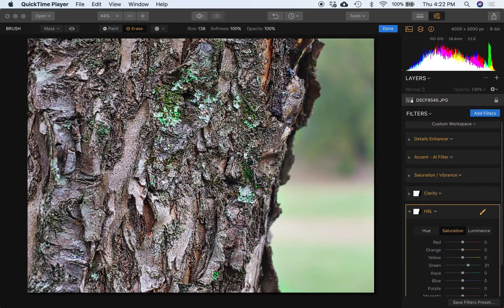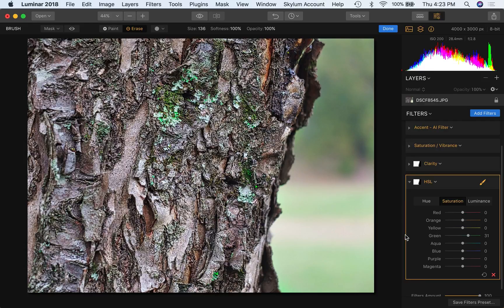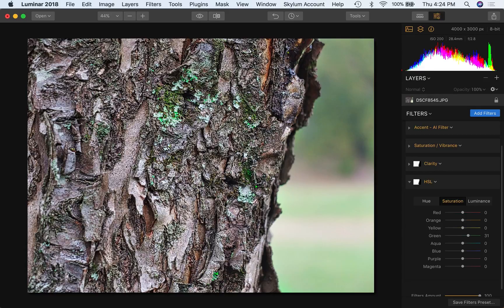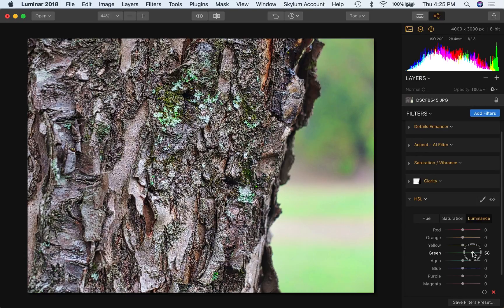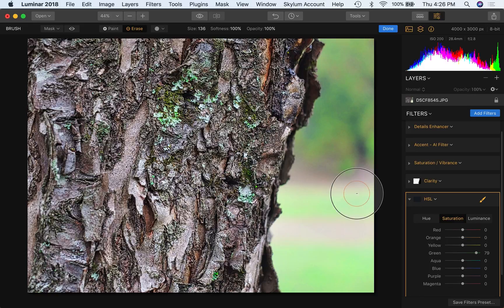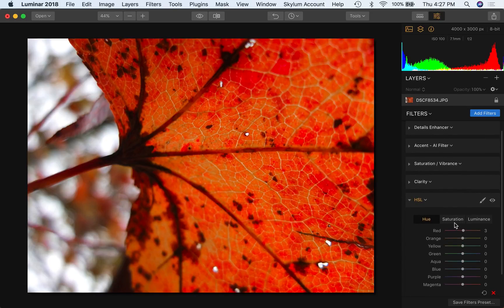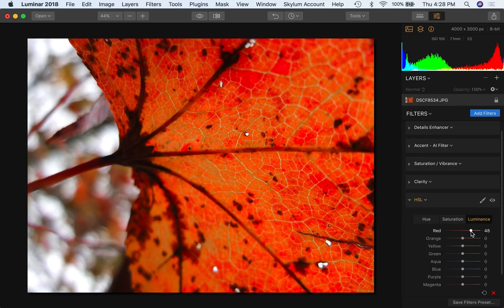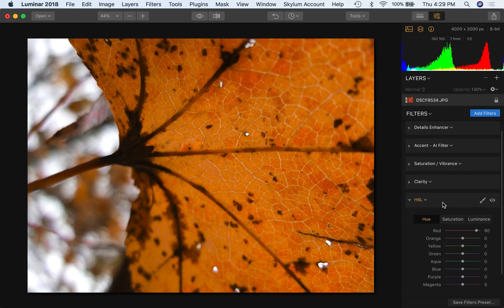Luminar 2018: The Powerful HSL Filter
In this video we take a quick look at the very powerful HSL filter. HSL stands for: Hue, Saturation, and Luminance. You'll find it to be a powerful filter that can help you selectively boost the qualities of a particular color or colors in your image.